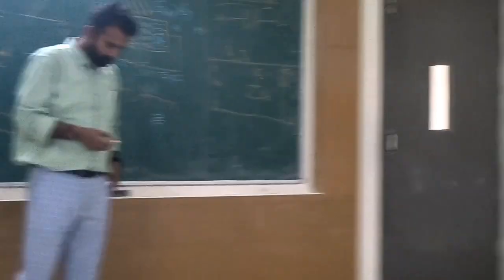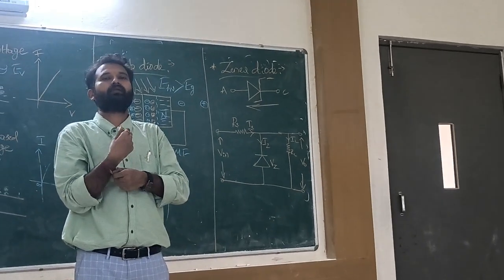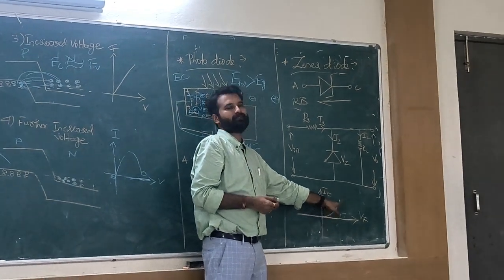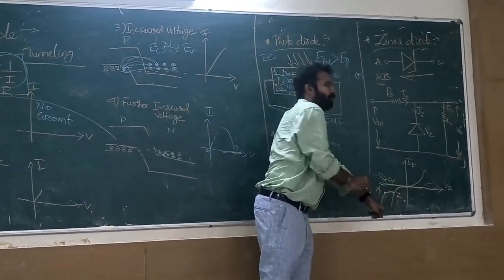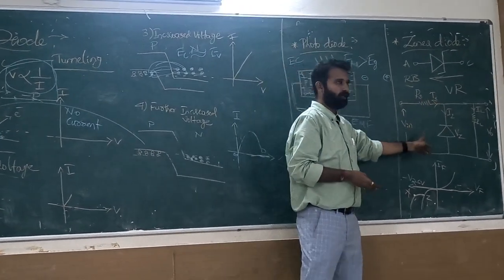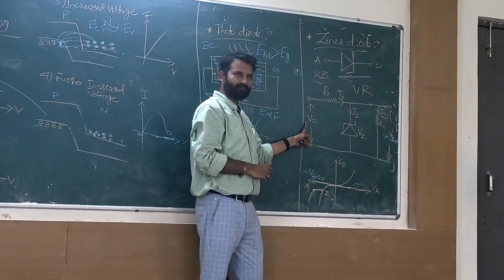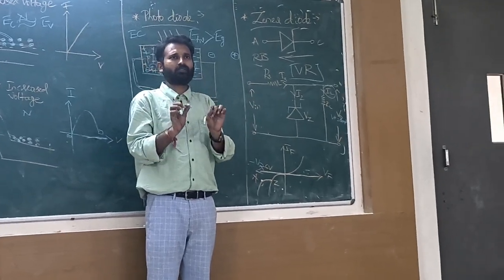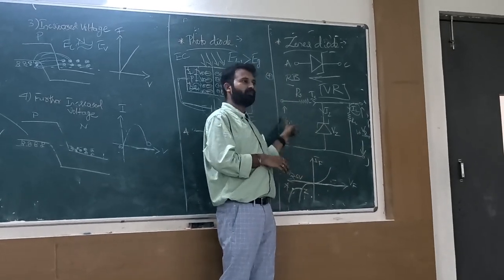Zener diode: Zener diode as a Voltage regulator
In this video I have explained about Zener diode, definition, how Zener diode works as a Voltage regulator with neat diagrams and characteristics graph.